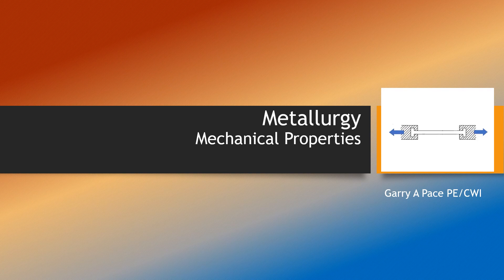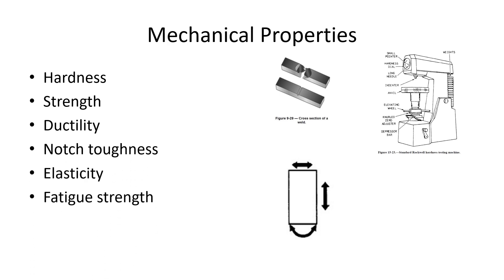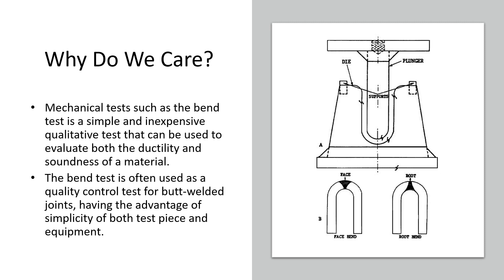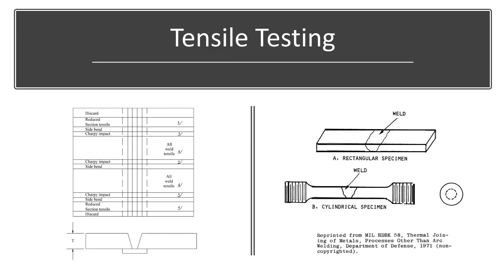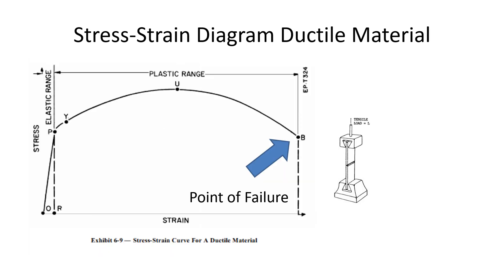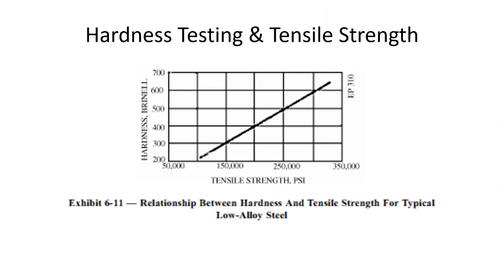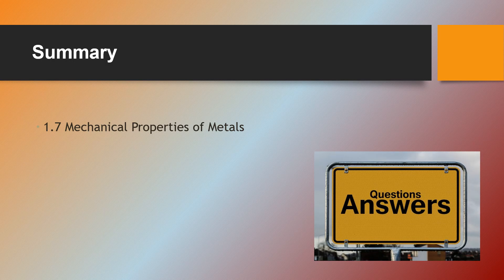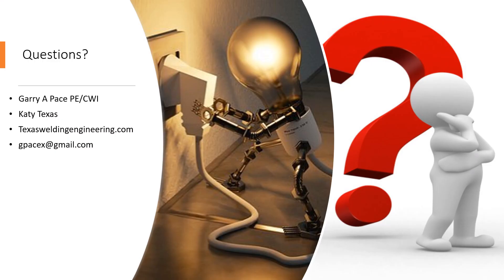Mechanical Properties of Metals: An Overview for Welding Professionals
Description: In this video, we provide a comprehensive overview of the mechanical properties of metals, an essential topic for welding professionals and students preparing for the Certified Welding Inspector (CWI) exam. Understanding these properties is crucial for evaluating the strength, flexibility, and behavior of metals in various welding applications. Whether you're new to welding or reviewing key concepts, this guide will deepen your understanding of the mechanical characteristics of metals.

Key Topics Covered:

Key mechanical properties of metals (strength, toughness, hardness, etc.)
How these properties affect welding and material selection
Practical applications in welding inspection and CWI exam prep